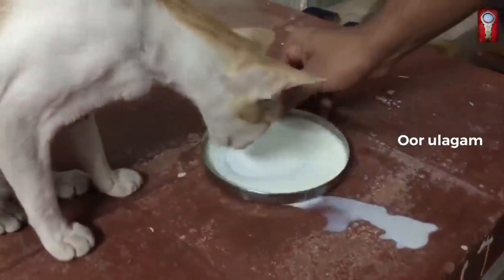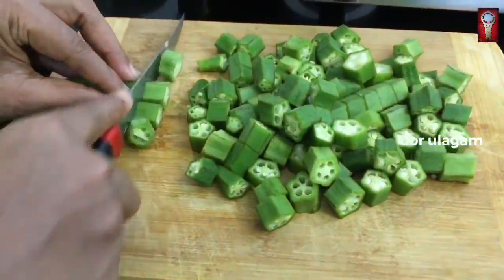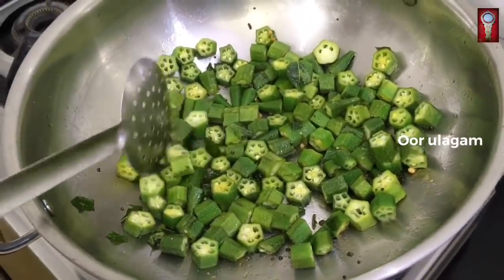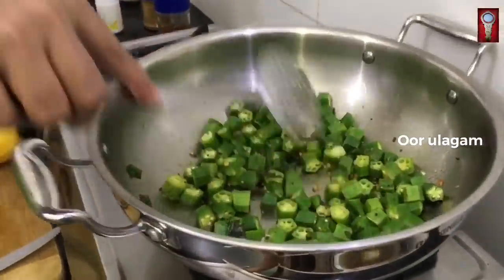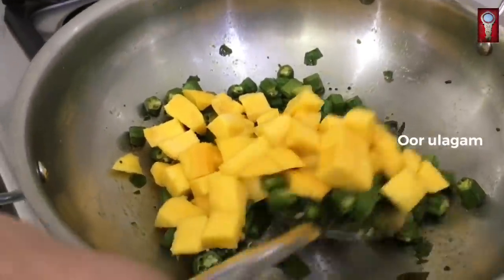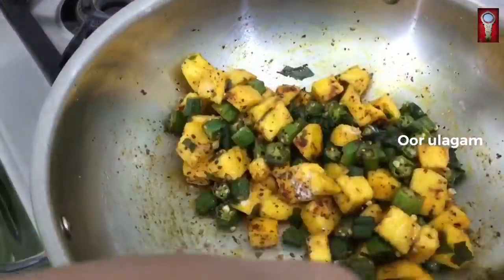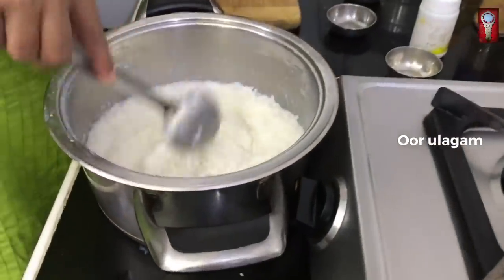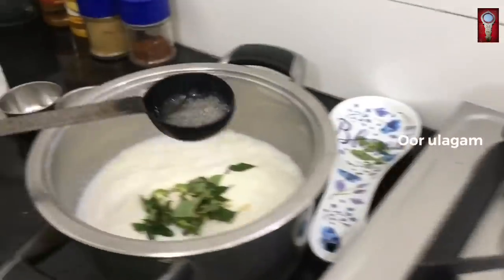Evening Vlog/ மாம்பழ வெண்டைக்காய் பொரியல்/ Mango Bhindi Fry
Ingredients :-
Mango - 1no.
Ladies Finger - 15nos
Oil - 3tsp
Mustard seed - 1/2tsp
Urad dhal - 1/2tsp
Turmeric powder - 1/4tsp
Red chilly flakes - 1 1/2tsp
Hing - 1/2tsp
Salt to taste
Coconut - 3tbs
Curry leaves